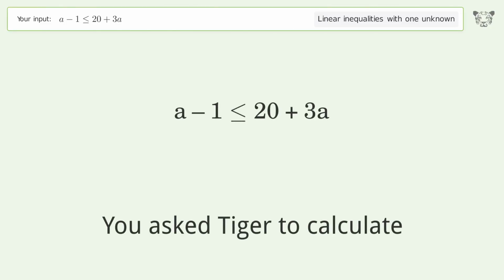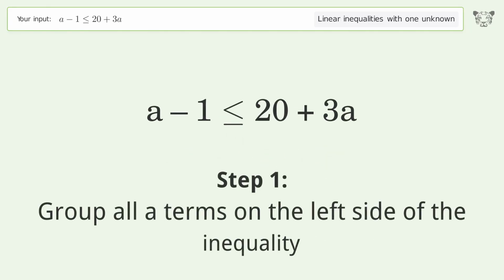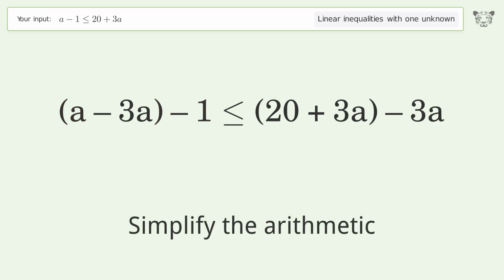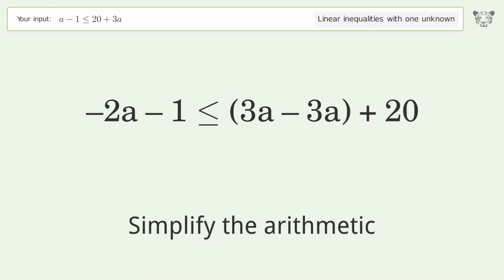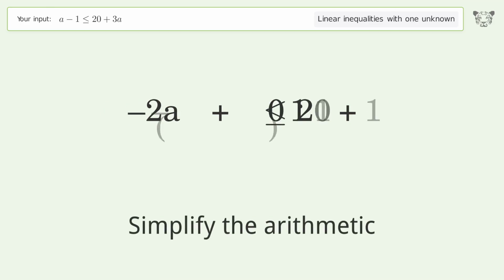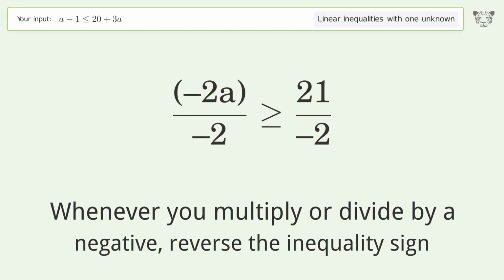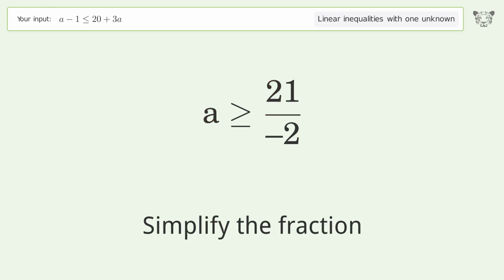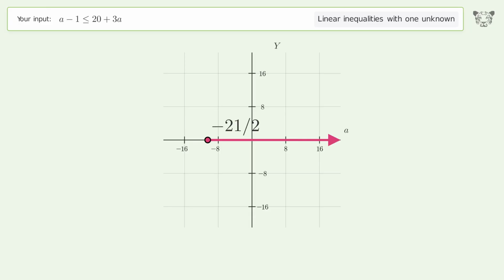a-1 less than or equal to 20+3a - Solve linear inequalities with one unknown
Solve a-1 less than or equal to 20+3a: Tiger Algebra shows you how to solve linear inequality a-1 less than or equal to 20+3a, with clear, step-by-step explanations.